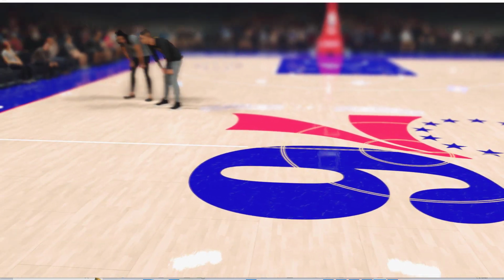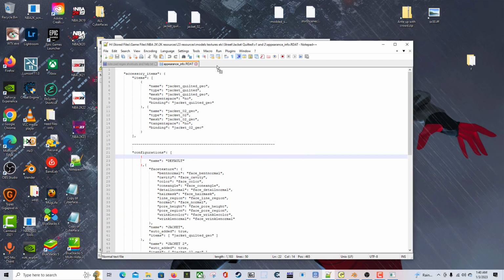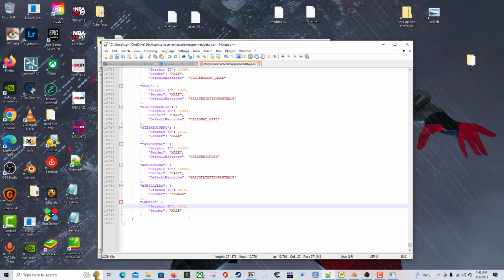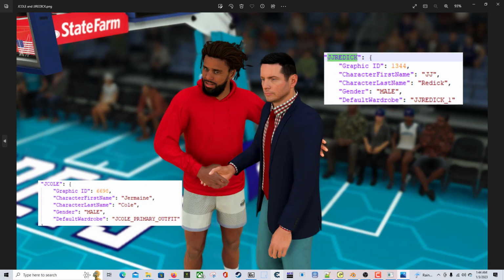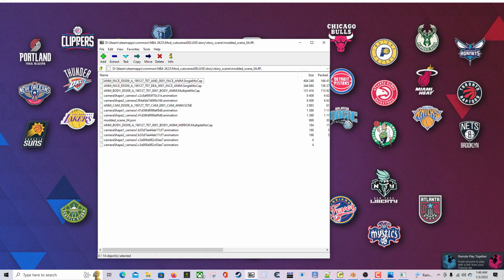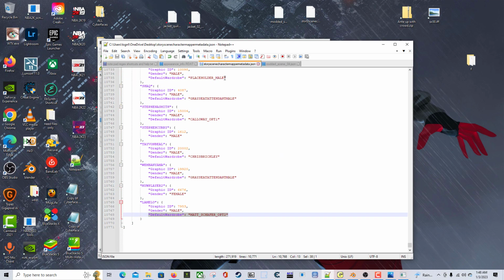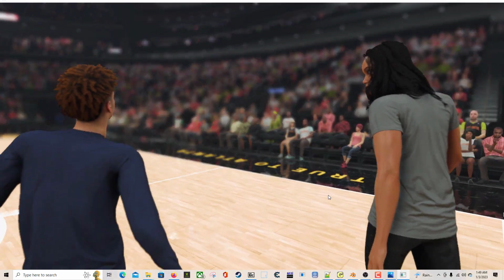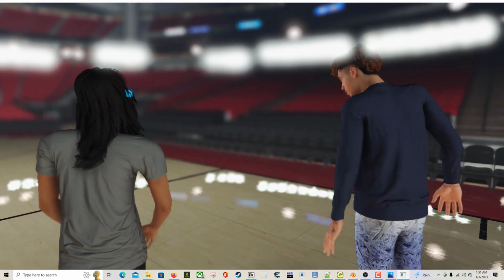Cut Scene modding part 7: Adding More custom characters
- behind the scenes and more.

Show support by liking, commenting, sharing or sending donations (not a requirement)

NLSC: TGsoGood
OperationSports: TGsoGood
D: tgsogood#8276